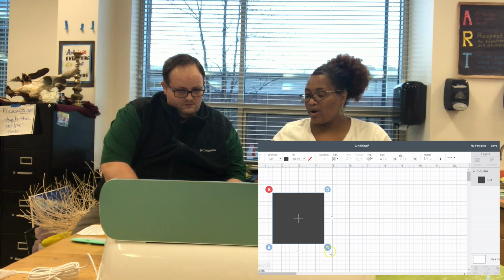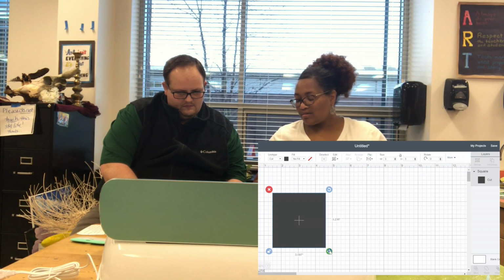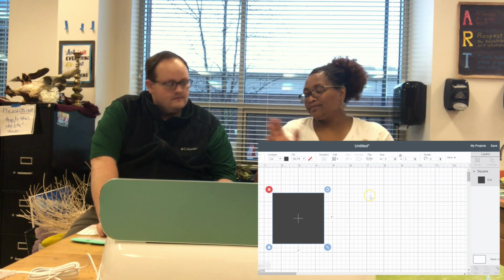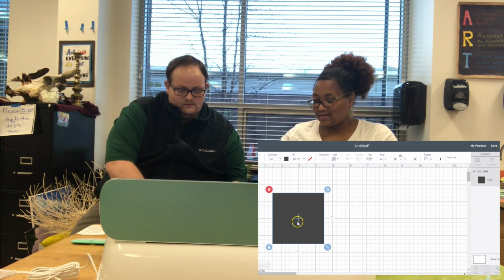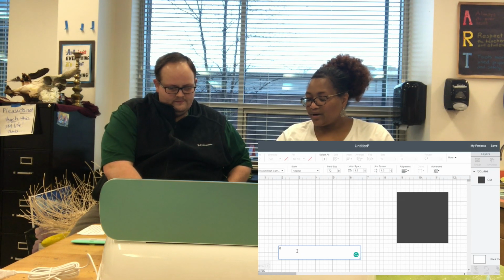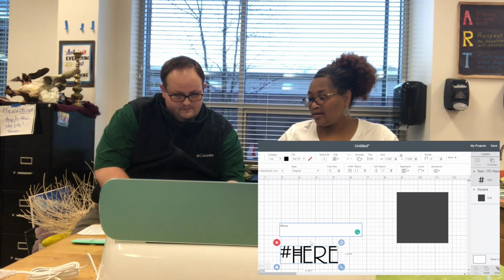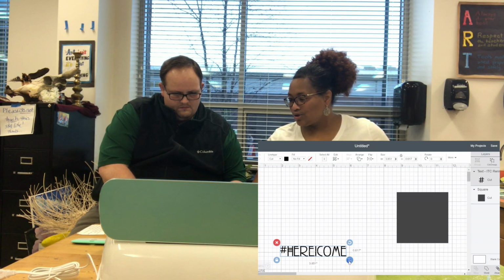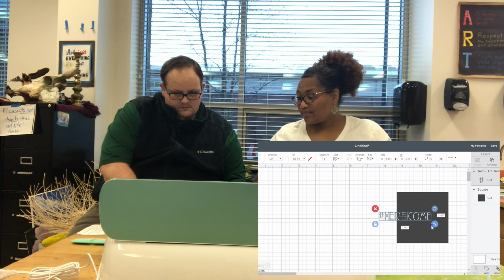Coasters using your Cricut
This video is about how to design Coasters using your Cricut Maker

Amazon
Wood Coasters
Round Cork Coasters
White Vinyl
Transfer Tape
Cricut Machine

Etsy Shop

About ME
Wife.mother of 2 teenage sons, educator, author, creator, blogger, student, and grateful human.